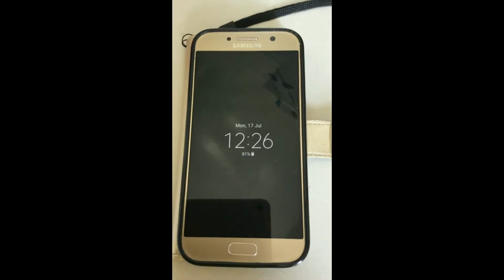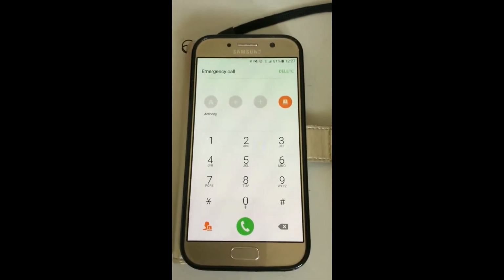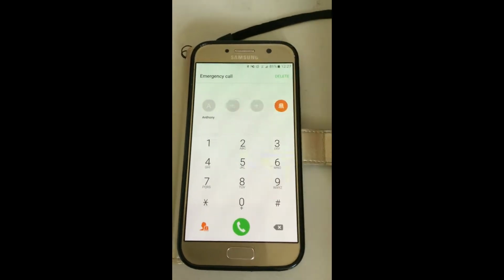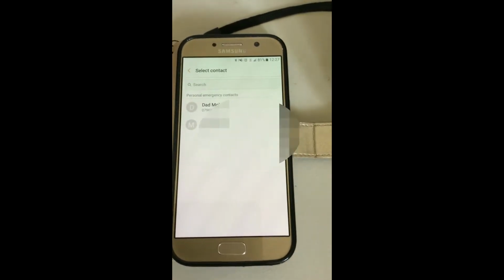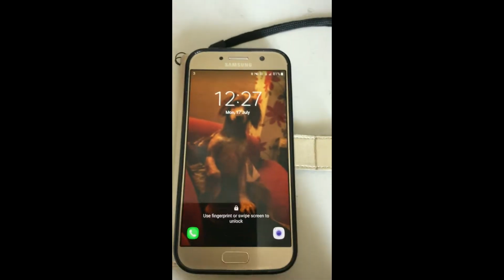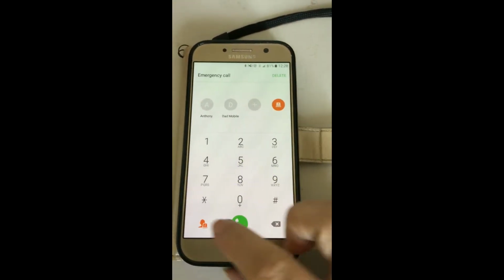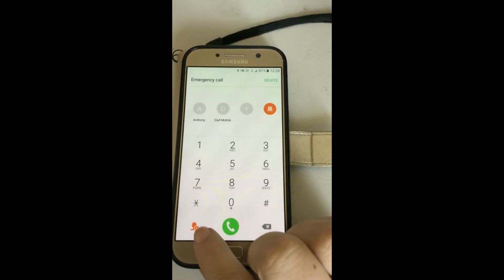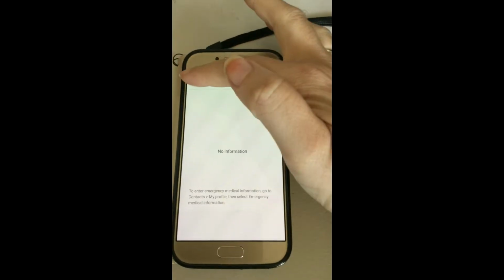ICE - In Case of Emergency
Do you have an ICE set up on your personal phone - a lot of people don't even know what it is, check out the video for a full explanation